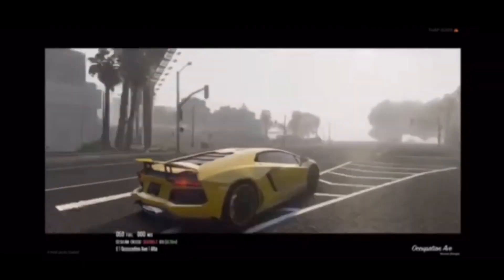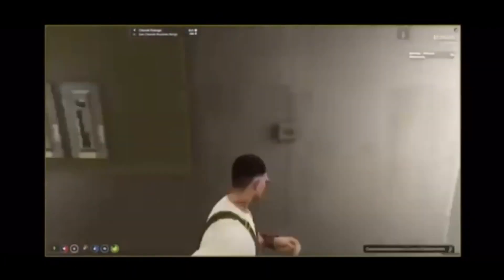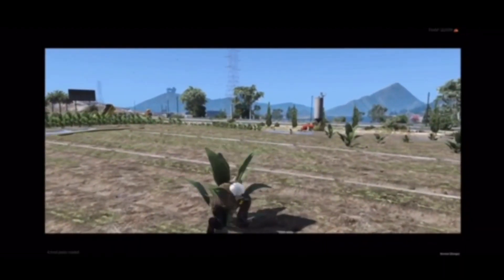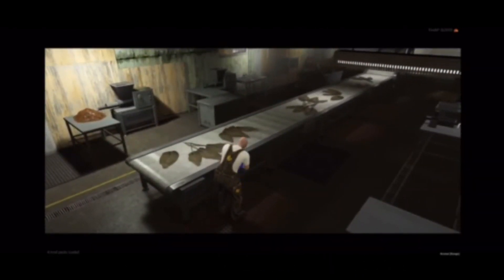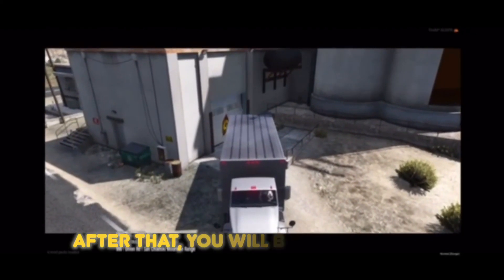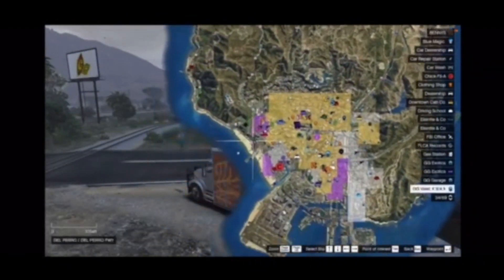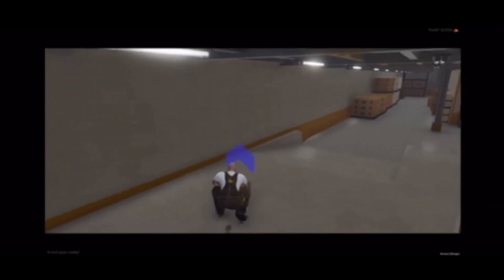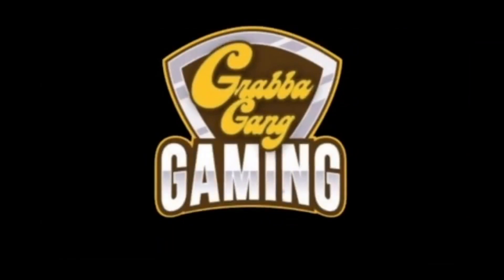Grabba World RP: How to Make Legit Money with Tobacco Farming in FiveM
Looking to make some serious money in the city? Check out this step-by-step guide on how to grow and sell tobacco in FiveM GTA's Grabba World RP server. We'll take you through the entire process, from setting up your farm to selling your crops at the market. With these tips and tricks, you'll be raking in the cash in no time.